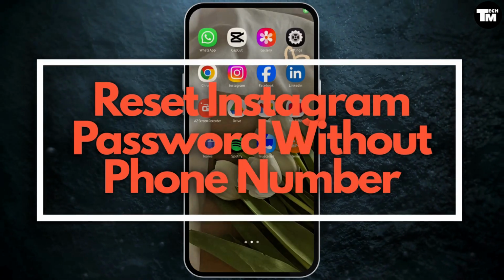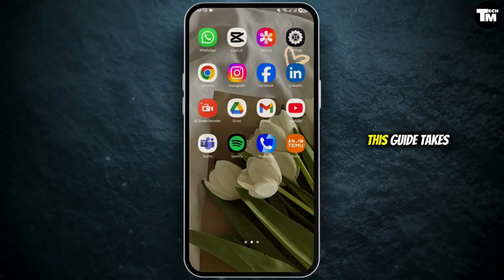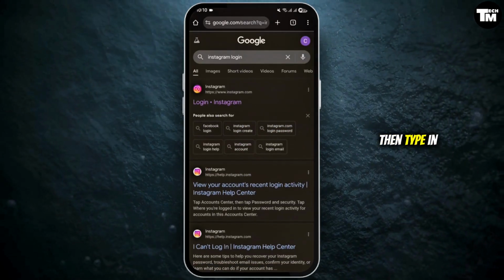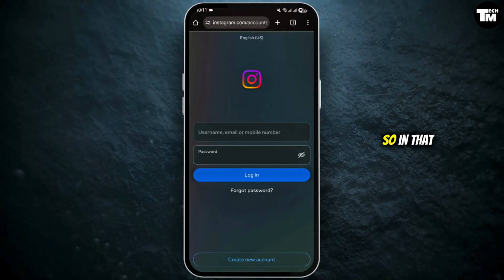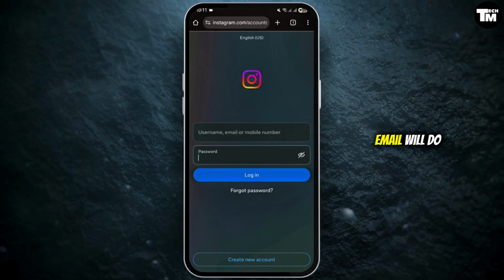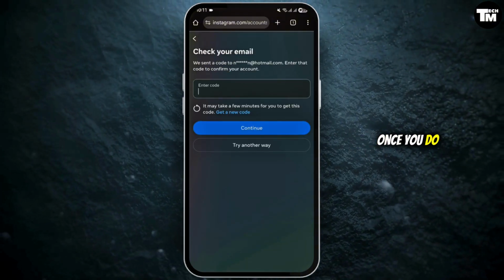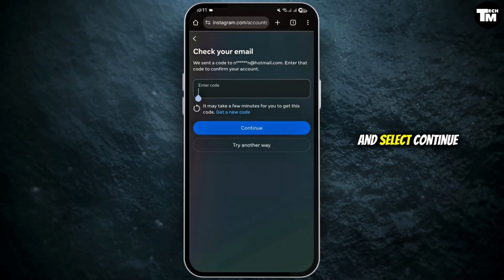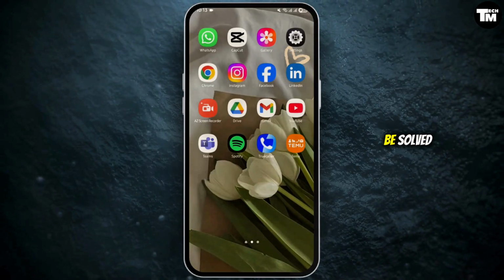How to Reset Instagram Password Without Phone Number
How to Reset Instagram Password Without Phone Number tutorial!

Timestamps:
0:00 Introduction
0:10 How to Reset Instagram Password Without Phone Number